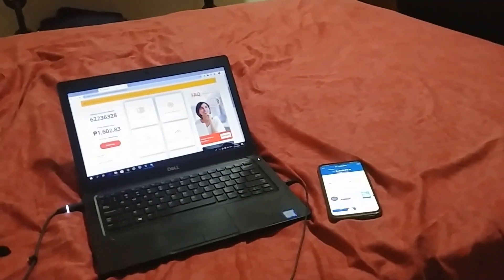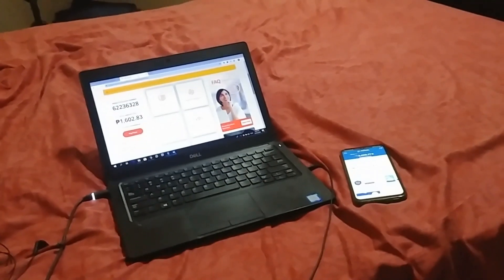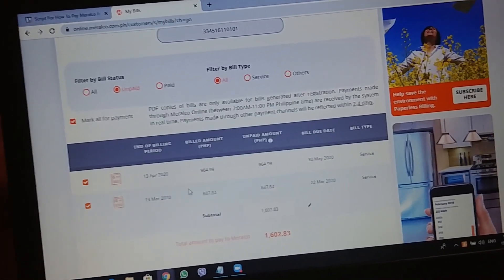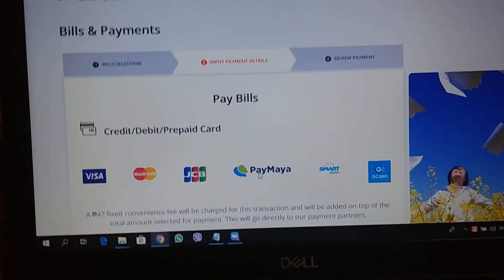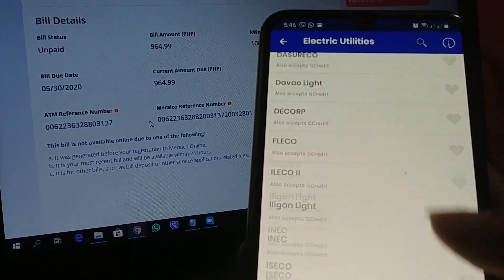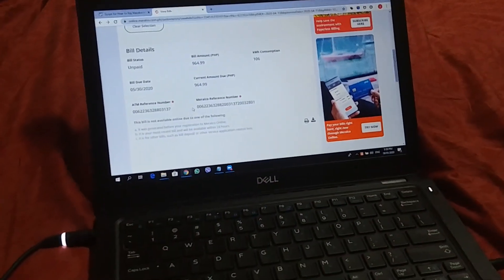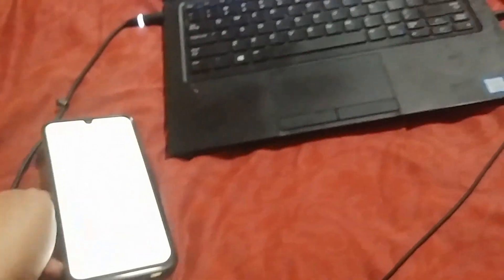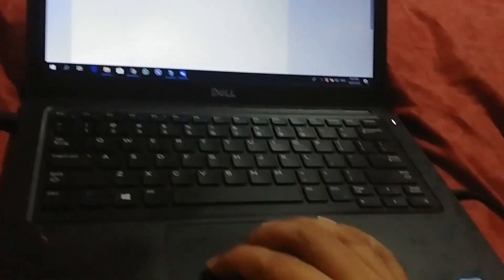How to Pay Meralco With GCash | MECQ / GCQ Edition No Paper Bill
This tutorial will teach you how to pay your meralco bill using  the GCash app  without paper bills, especially with the MECQ / GCQ being implemented. This is also for those with no debit / credit card since the only method to pay on Meralco app is via cards. I've noted also steps below based on questions on my previous videos:

What you'll need:
1. Meralco Online / Meralco App
(If you haven't registered yet, use my referral to get P 70 on your account!)

Steps:
1. Register to the Meralco App / Meralco Online
2. View your bills through the Meralco app
3. Get Meralco Reference Number (MRN) from one of your bills. NOTE: Input only the TOTAL CURRENT AMOUNT for each MRN. Don't include past month's dues. One transaction per MRN.
4. Open your GCash app, go to Pay Bills, and look for Meralco.
5. Input your bill's MRN. Unfortunately no bar code is provided in meralco online, so you'll have to type.
6. Input your bill's EXACT total current amount. Otherwise you will receive the MRN incorrect error.
7. Input other details as necessary.
8. Wait for confirmation. If mag error, don't worry. Check your account balance in the previous screen and see if na deduct. If may deduction, simply wait for the email or text message.
9. Wait for 1-2 days for the payment to be confirmed. That's it! You're done!